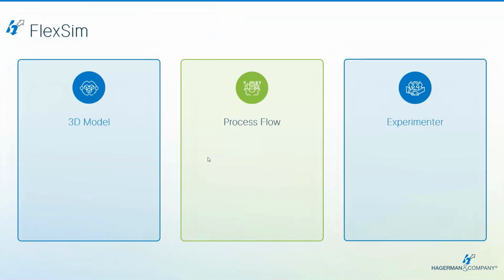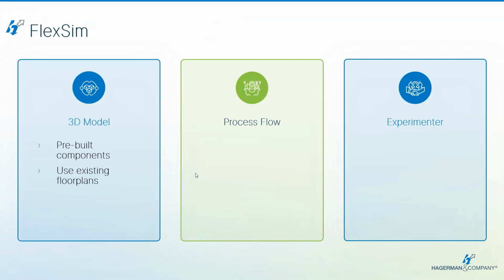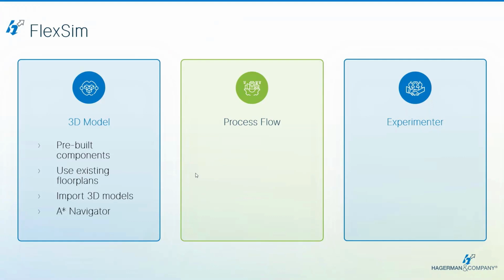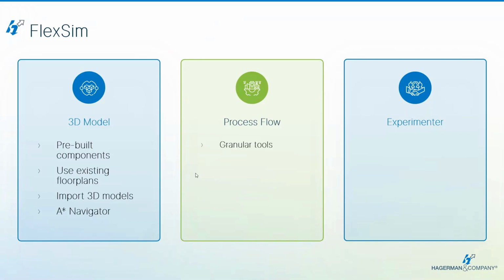What is Autodesk FlexSim?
This video explains what Autodesk FlexSim software is and what it does. FlexSim is a simulation software where you can test processes and make changes before changing anything in the real-world.

Related Articles:
From Bottlenecks to Breakthroughs: How Autodesk FlexSim Transforms Process Efficiency: